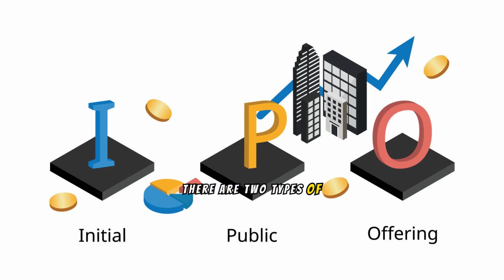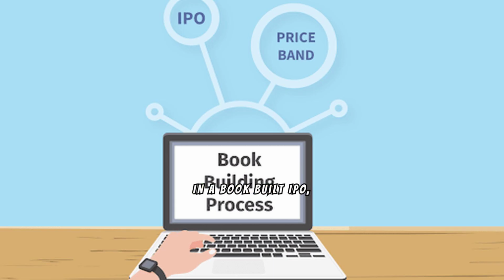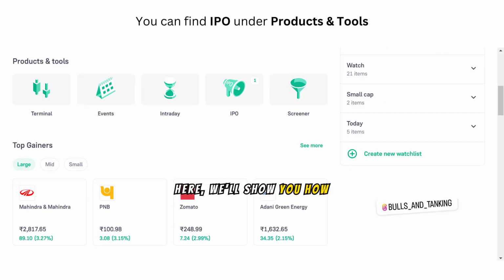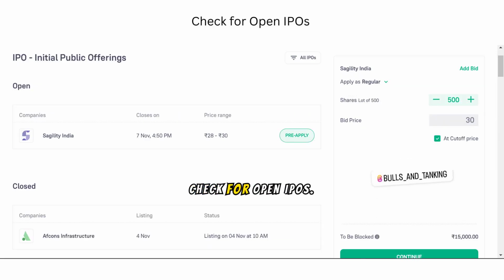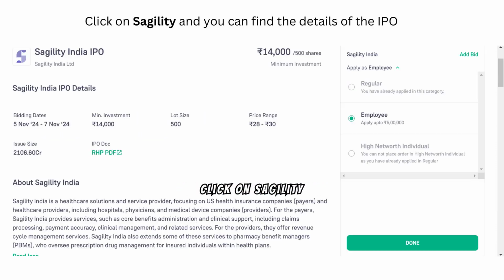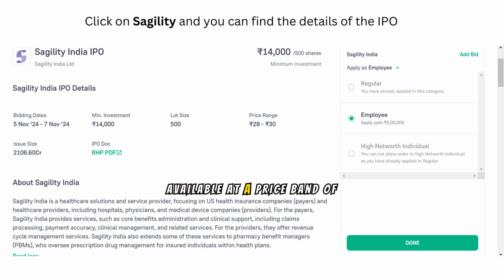How to Apply for an IPO?